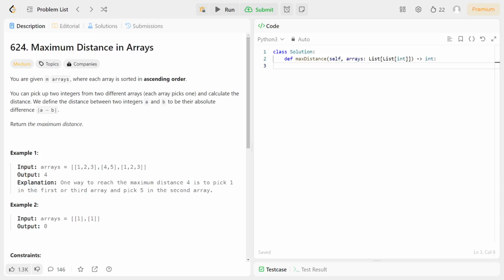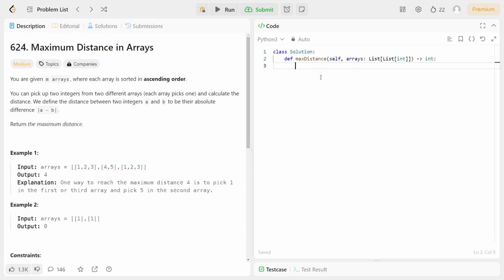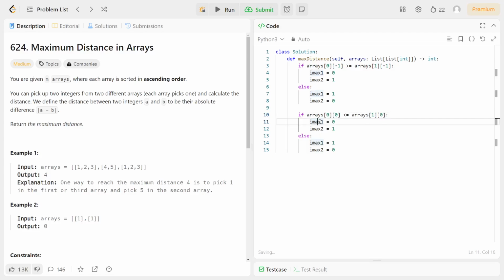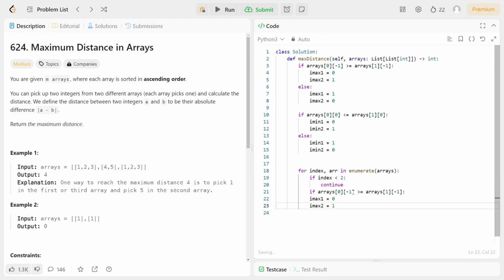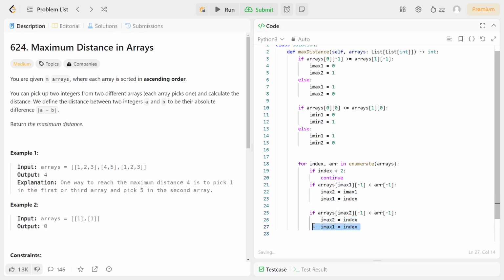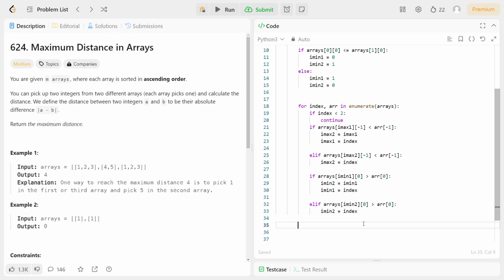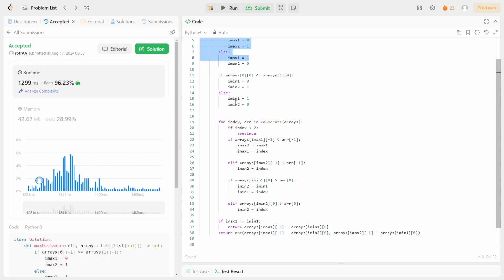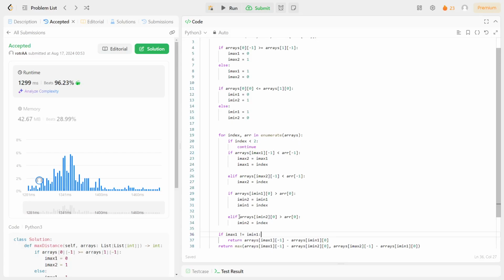Leetcode 624 - Maximum Distance in Arrays - Python